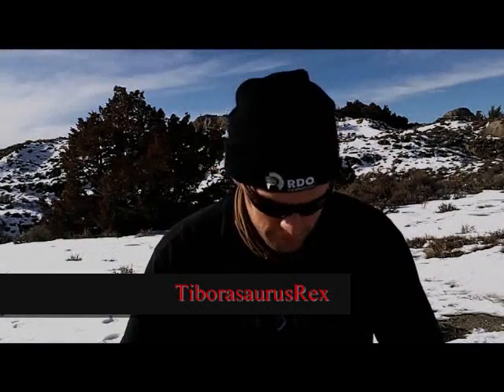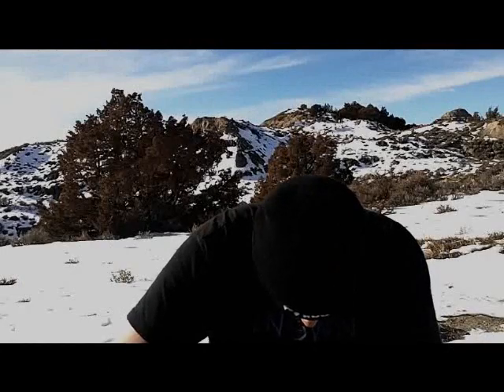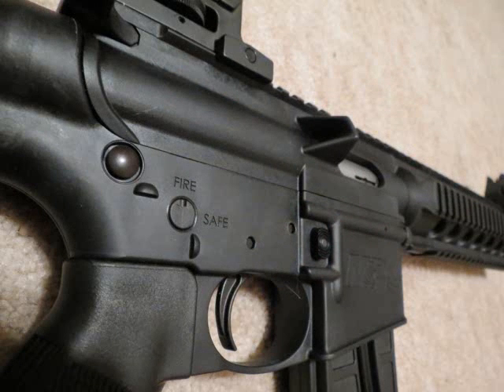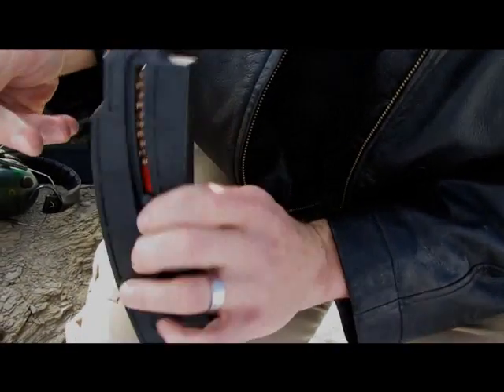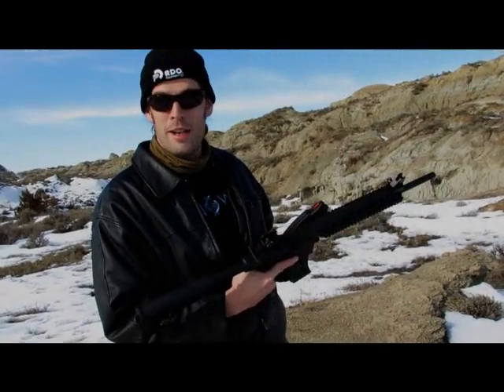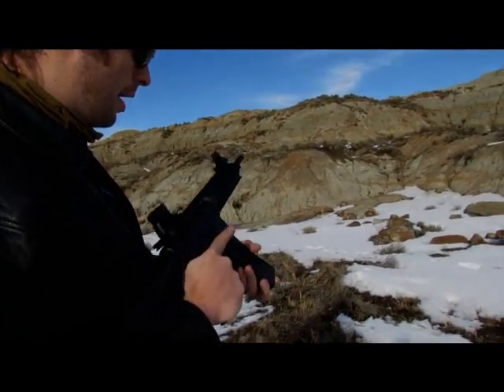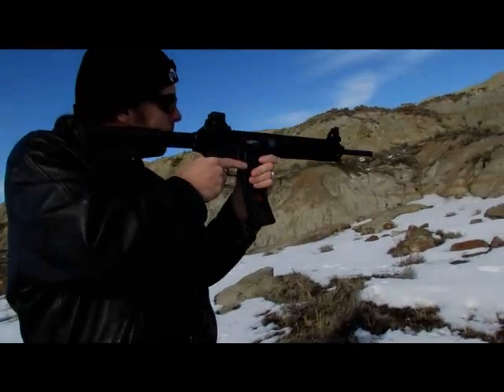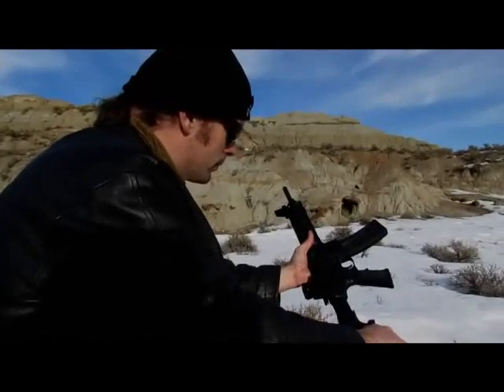S&W M&P15-22 ~ Rex Reviews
The Smith and Wesson MP15-22 is a .22 cal AR-15 style training rifle that functions surprisingly well and produces excellent accuracy.  Many of the older .22 conversions for the AR-15 are known for their propensities to malfunction and to shoot poorly.  This S&W is a different story.  Although I was very skeptical at first of how well this goofy little set up would perform, after the first 10 rounds, I was hooked.  After the first 500 rounds, I didn't want to quit.  The ability to pull the trigger and not go broke is quite a sought after one these days.  5.56 NATO and .223 Rem ammo prices are at crack-smoking highs the last few months.  I seen an old moldy looking box of tarnished Ultramax .223s go for $45 at a gun show last month - that being said, this rifle is highly desirable to those who wish to stay sharp with their carbine skills.

All the music, animations, and photography in this video were created by TiborasaurusRex, and unsigned artist.

Song Titles: Wadi Watir, Minefield
Music and Lyrics by: TiborasaurusRex
Instrumentation and Vocals by: TiborasaurusRex
Recorded by: TiborasaurusRex

Sturgeon General's Warning:  Due to the overwhelming evilness of the sinister features of this scary looking gun/rifle/device, the United States Sturgeon General (yes, STURGEON is what I said) has issued a most dire warning.  This big-scary-gun-device  has a downward protruding 25 shot bullet clip magazine that could cause the assault/gun/weapon to begin firing at any moment.  The 25 shot bullet-clip-magazine will almost certainly cause the weapon to shoot while spinning in circles wildly like Jeannette Reno drunk squirting mustard from two bottles while spinning around a silver pole she put in her living room.  These super deadly assault bullets are expected to cause extra serious risk of harm to anyone with 12 miles of due to the nature of the high-capacity magazine-device feeding them.  Such bullet-feeding-clip-devices of this terrifyingly scary nature always cause the exiting bullet-shells to be infinitely more powerful than any other projectile known to Jeannette Reno or Eric Holder.  Because of this danger it is highly recommended you weld your muzzle shut and stuff the chamber full with gummy bears immediately after purchase to slow down the rate this evil weapon will spontaneously begin to killing everything around it.  We are here to save you, because we love you.  Sturgeon General: Renaldo Retardo - U.S. Department of Rampant Buffoonery.